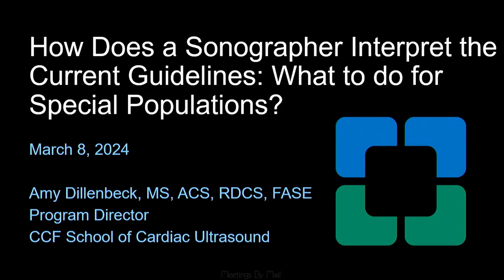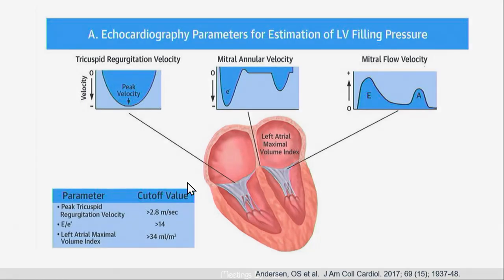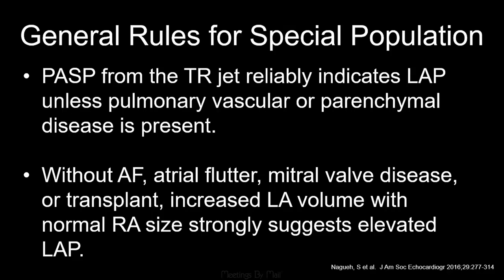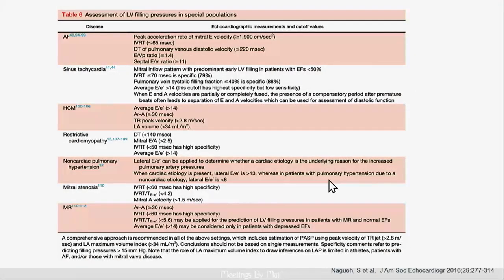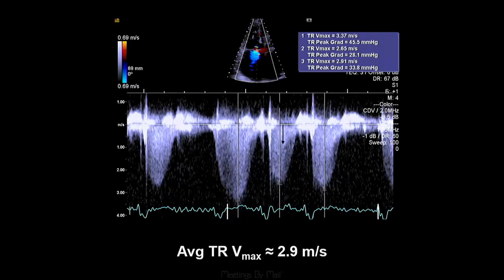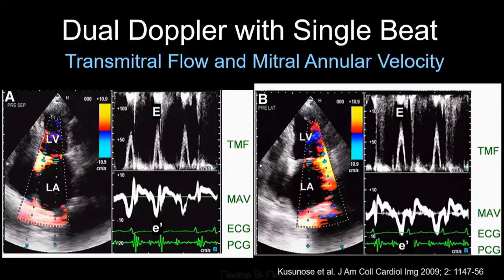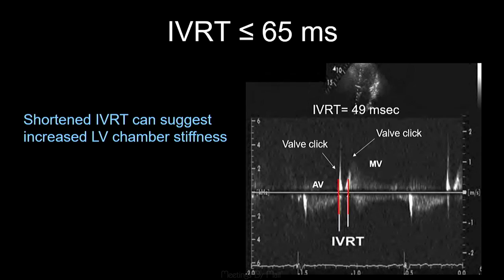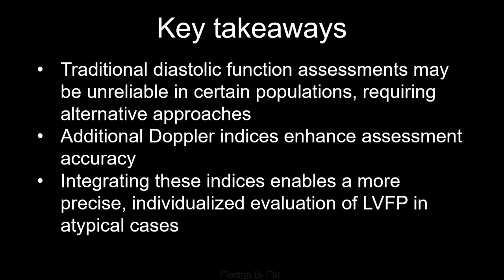Ss8 How Does a Sonographer Interpret the Current Guidelines Medstudylab.com